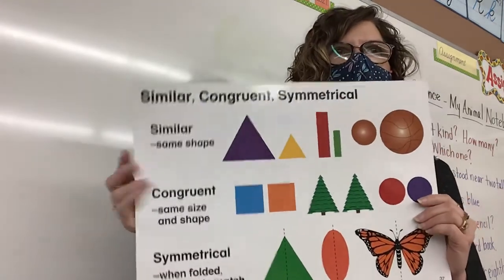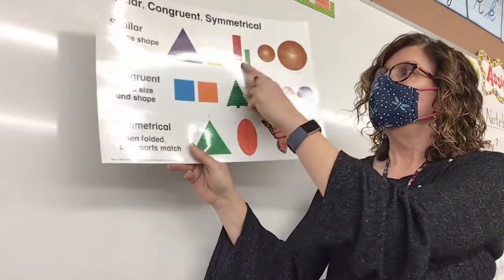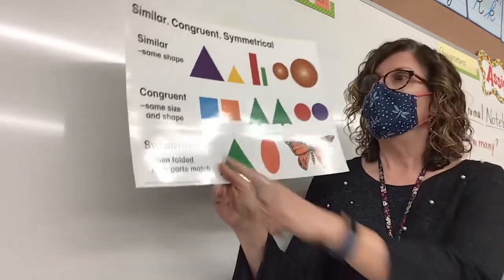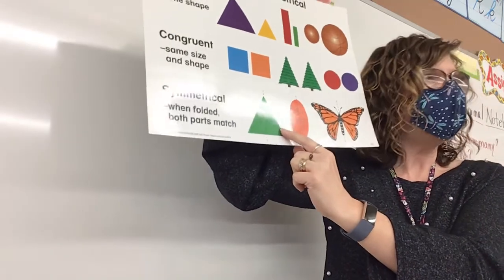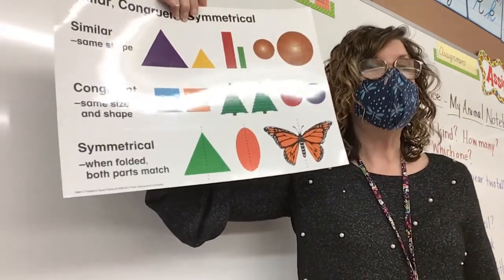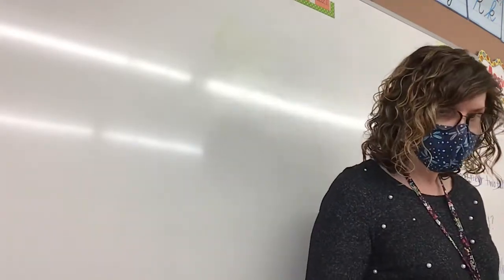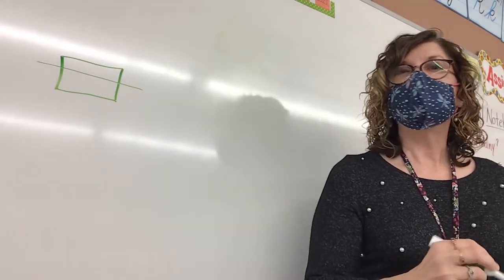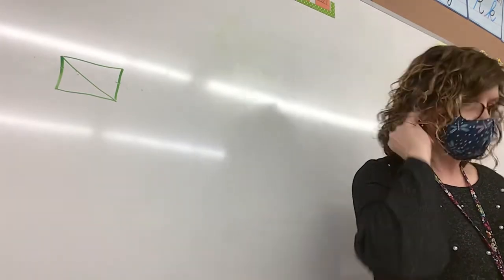March 17, 2021 Math Worktext p. 253-254, Reviews p. 251-252